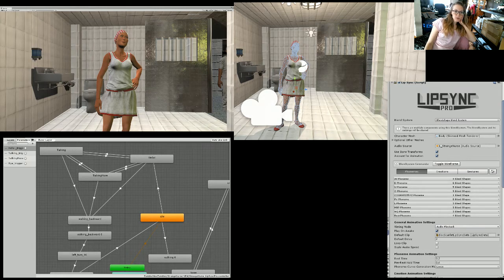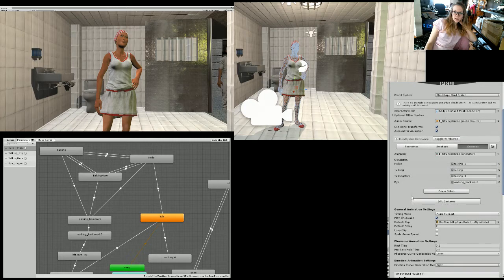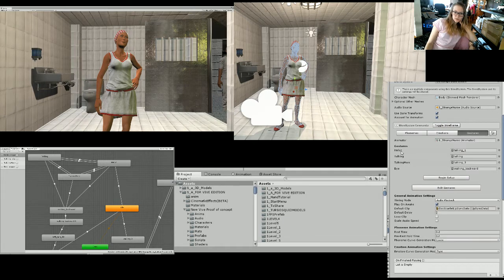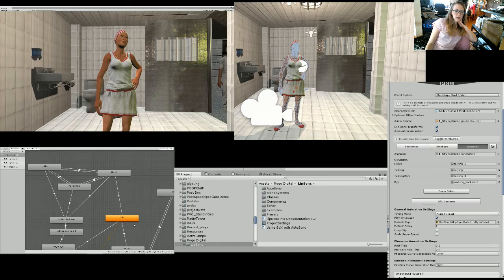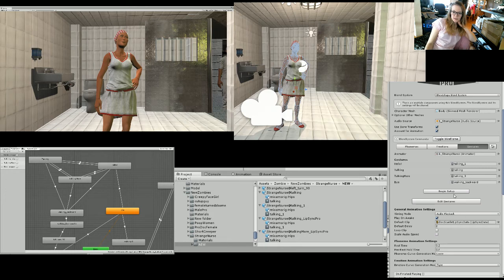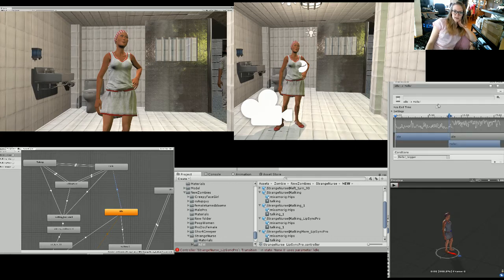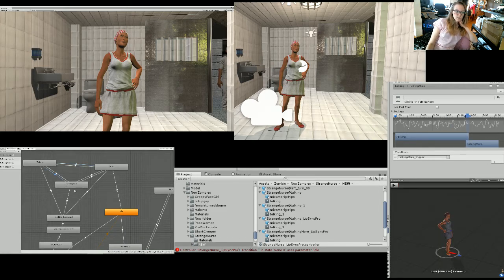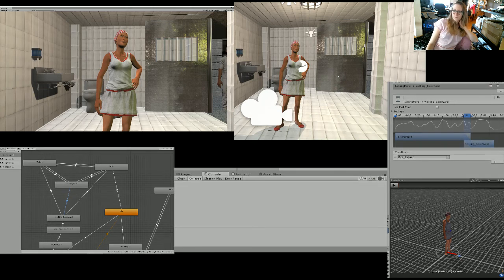Unity - Lip Sync Pro - Gesture Tutorial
my first attempt at adding gestures using Lip Sync Pro!